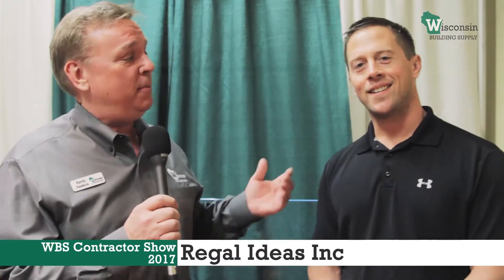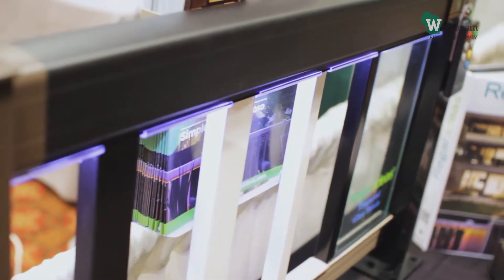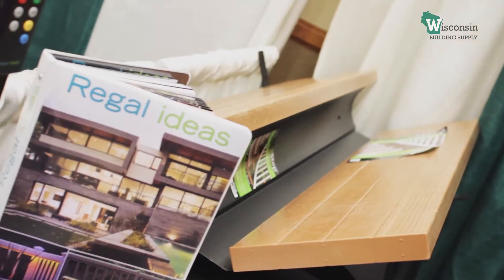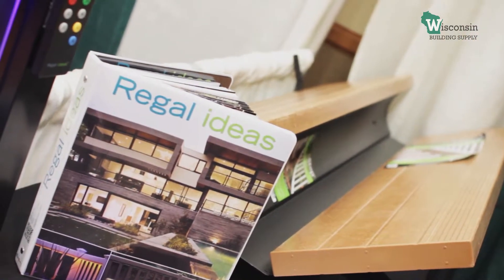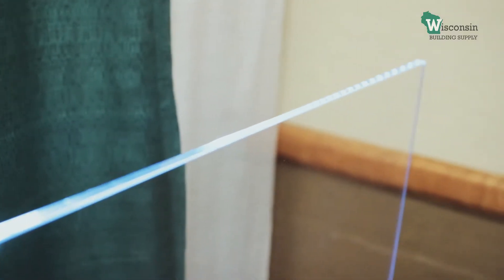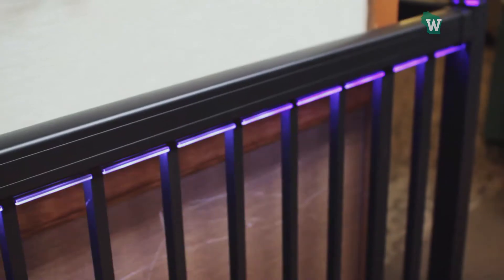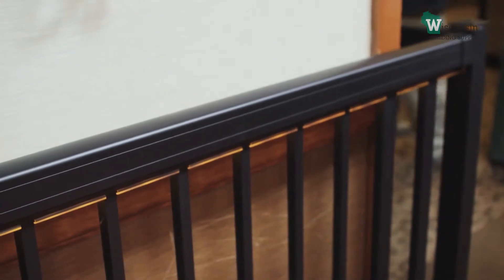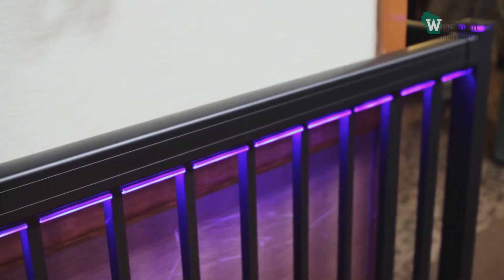2017 Contractor Show - Vendor Highlight: Regal Ideas Inc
Take your outdoor space to the next level with products from Regal Ideas Inc! Randy Hawkins, VP of Operations at WBS, had the chance to talk to Regal Ideas about their award winning products at our 2017 Wisconsin Building Supply Contractor Show!